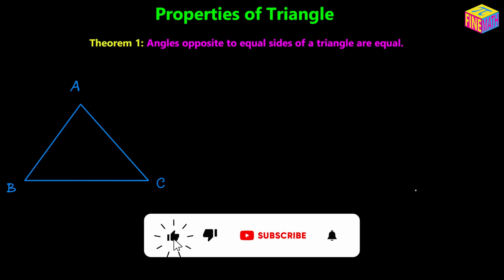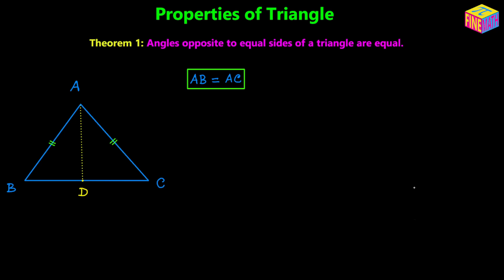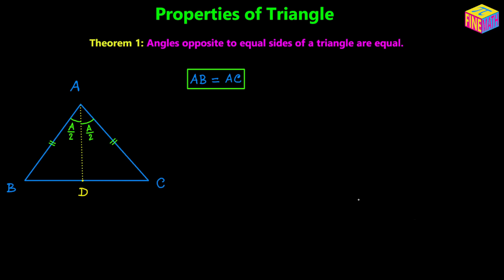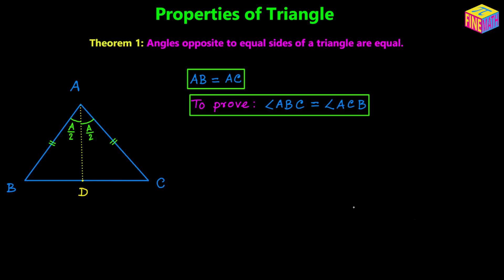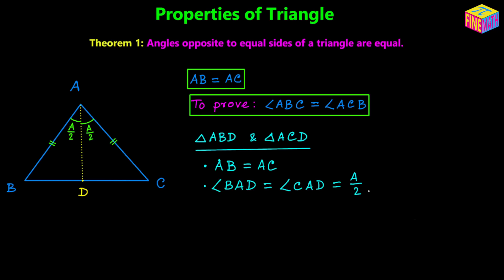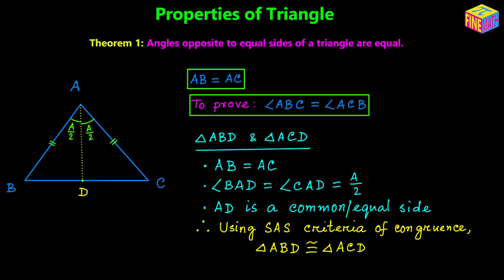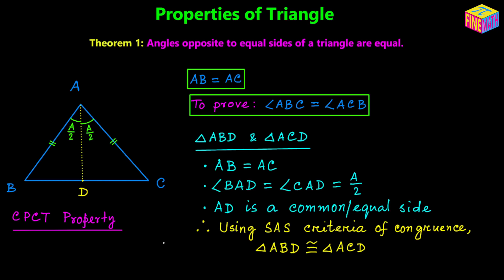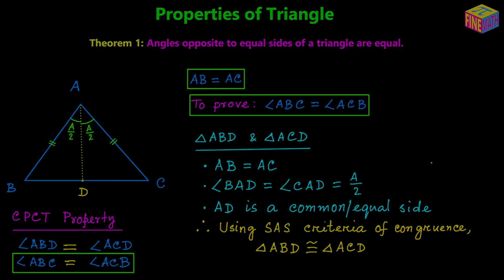Triangle Theorems from Geometry : Theorem #1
This is the first of a small series of videos I am creating on the triangle-related theorems from geometry.

In this first video I have explained and proved the theorem that says: Angles opposite to equal sides of a triangle are equal.

In the next video I am going to prove the converse of this theorem.